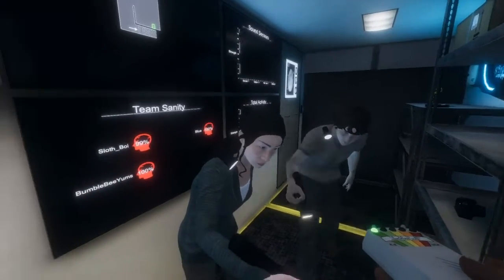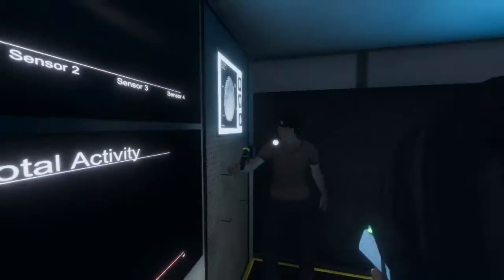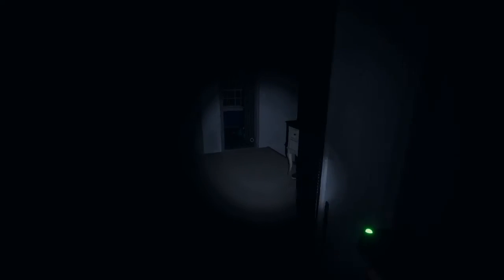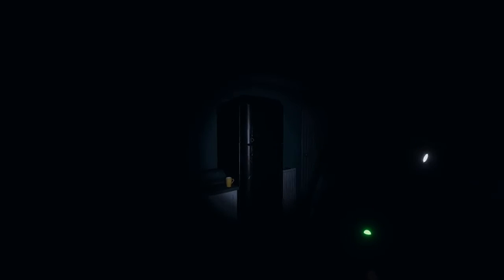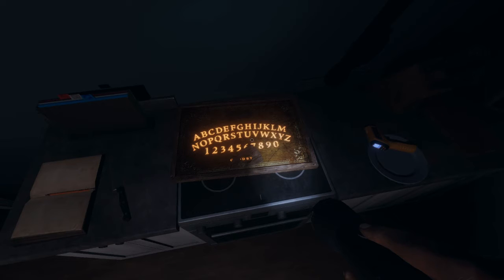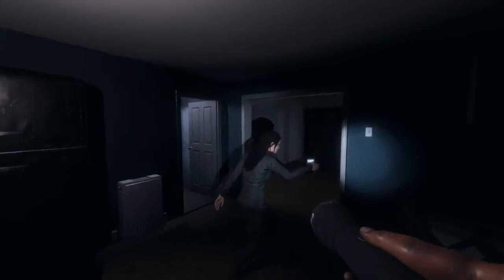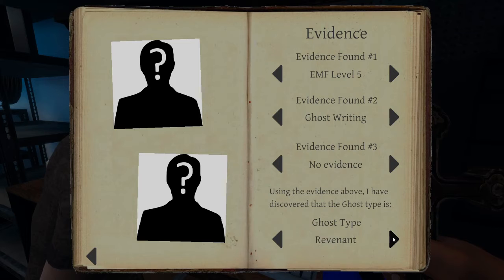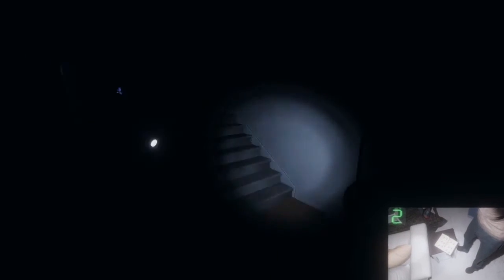Phasmophobia 1: A New Beginning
We recently downloaded Phasmophobia to try out with friends, and I tell you what, we were not disappointed. Such a great game. Watch me learn the ropes in my first ever ghost hunt.